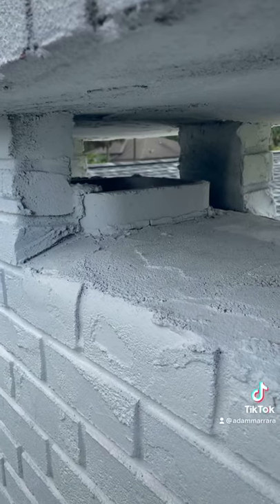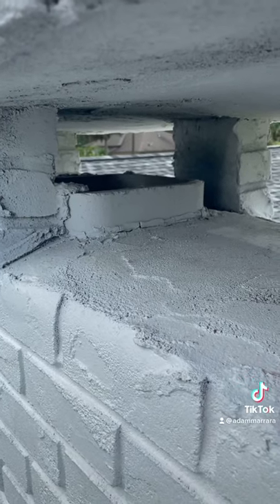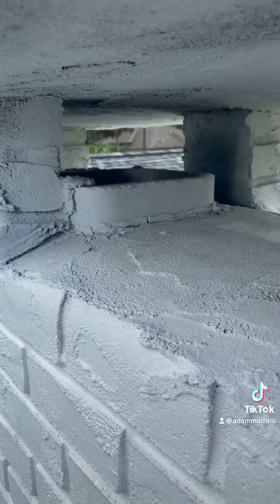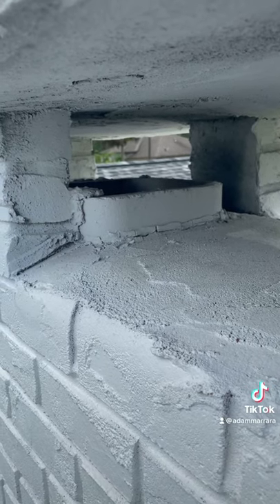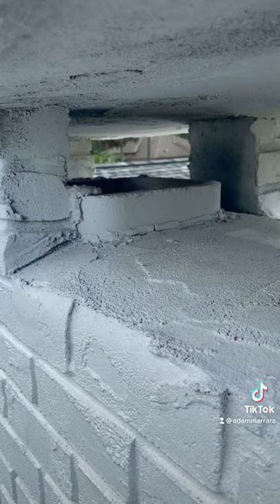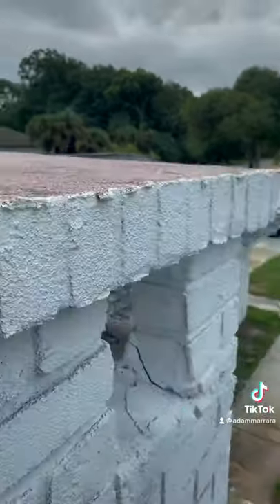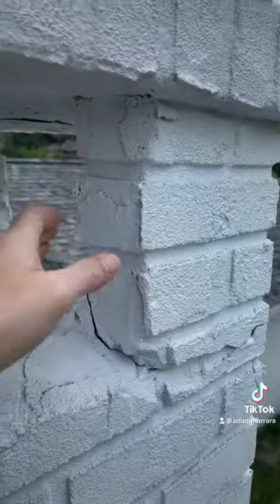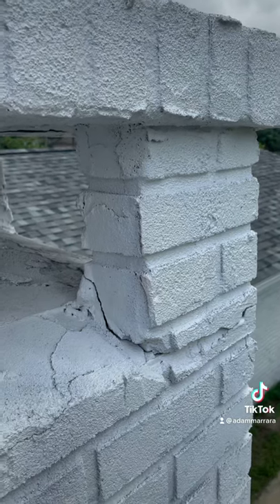Is Santa’s Entrance Safe?